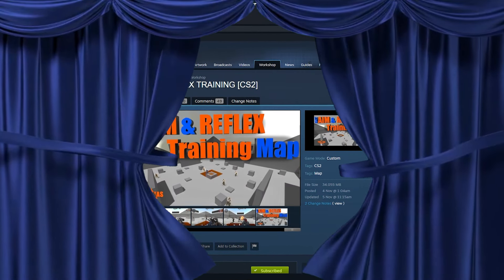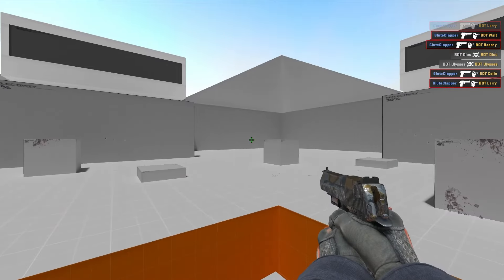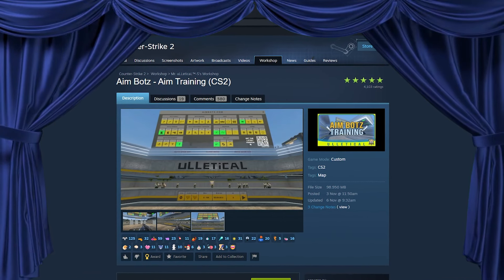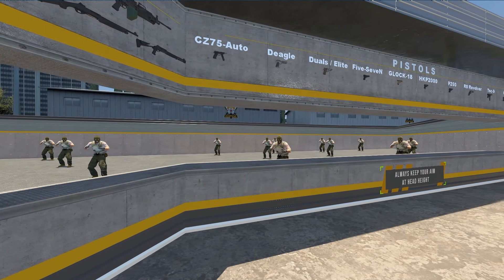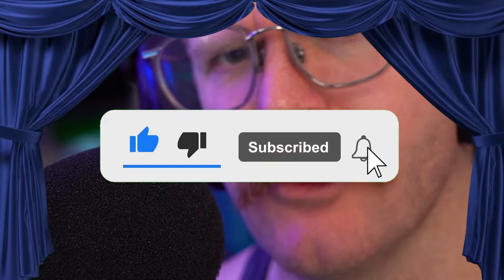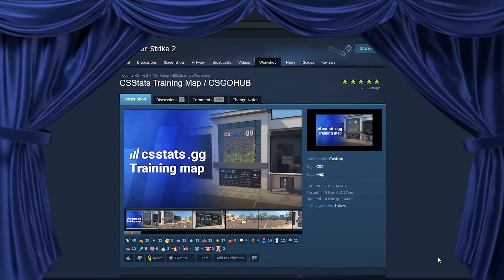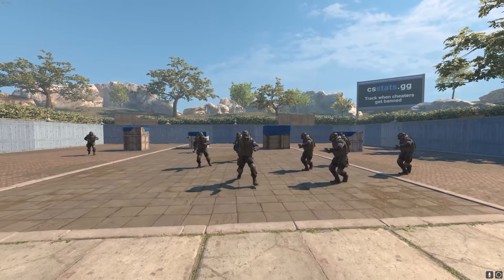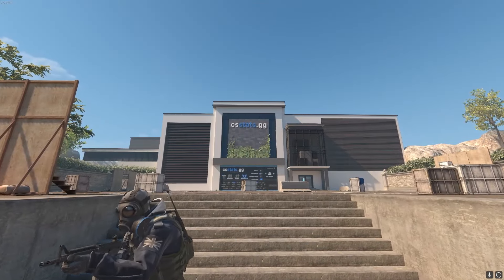BEST CS2 Aim TRAINING Maps | Prac Like Monesy & Ropz!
These 3 workshop maps are the BEST when it comes to training your aim in CS2. Counterstrike 2 is a tough game to learn to aim but fortunately there are custom maps that can make your life easier. Use them like the pro's to practice so you can be an IRL aimbot like M0nesy Ropz and TenZ.

Beginner tutorial for new counterstrike2 players.

⏱️Timestamps⏱️
00:00 TOP 3 MAPS SO YOU CAN BE LIKE MONESY
00:11 The 3rd best map is...
00:36 The 2nd best map is...
01:12 1st place goes to...!?!?!?
01:31 Ok, no actually this time :D
02:30 SUB IF YOU LIKED THE SHORTER VIDEO

IT'S MOVEMBER AGAIN! Below is the link to my  @movembertv  page if you would like to donate towards men's health this month.

tags (ignore):
cs2 best maps
cs2 best aim map
cs2 best aim training
cs2 best aim training maps
cs2 top aim maps
cs2 best map
cs2 best custom map
cs2 best workshop map
top 3
cs2 top 3
cs2 top
cs2 best
cs2 top 3 maps
cs2 top maps
cs2 top 3 aim maps
top 3 aim maps
top aim maps
best workshop maps
best custom maps
cs2 best workshop maps
cs2 best custom maps
cs2 tier list
cs2 top 10
cs2 top 5
best aim map
best aim maps
best aim training
best aim practice
cs2 best aim prac
cs2 best aim routine
cs2 m0nesy
cs2 monesy
cs2 ropz
m0nesy
ropz
cs2 tenz
tenz cs2
tenz
how to play custom maps in cs2
how to join cs2 workshop
how to join cs2 workshop maps
how to enter workshop cs2
how to cs2 workshop
cs2 how to play workshop
cs2 how to play workshop map
cs2 how to play workshop maps in cs2
how to play csgo workshop maps in cs2
how to play steam workshop maps cs2
how to run workshop maps cs2
how to play cs2 workshop map
counter strike 2 how to play workshop maps
how to play custom workshop maps cs2
how to play cs2 custom maps
how to play cs2 workshop
Cs2 workshop
Cs2 workshop maps
cs2 training map
cs2 traning workshop
cs2 update
cs2
gaming
gamer
esports
cs2 esports
counterstrike 2
csgo
csgo 2
ESL
ESLCS
the caches
globaloffensive reddit
mac
macmate
cs2 tips and tricks
cs2 custom maps
cs2 aim training
cs2 aimbots
cs2 aimbotz
cs2 aim botz
aimbotz
cs2 reflex
cs2 reflex map
csgohub
cs2 csgohub
csgohub aim map
cs2 warmup
cs2 warm up
cs2 aim routine
cs2 practice
cs2 tutorial
cs2 beginners guide
cs2 pro tips
cs2 pro guide